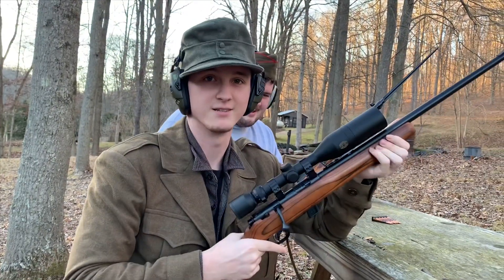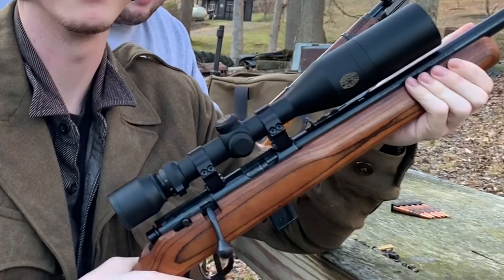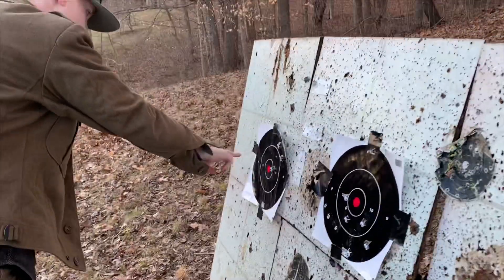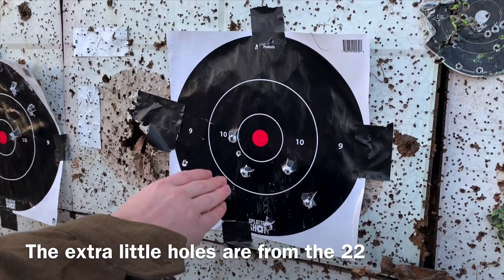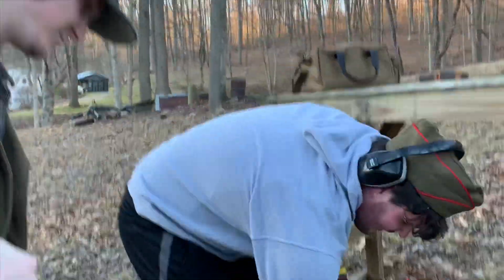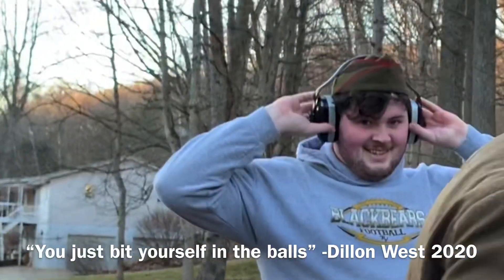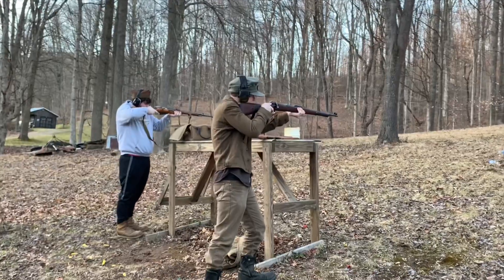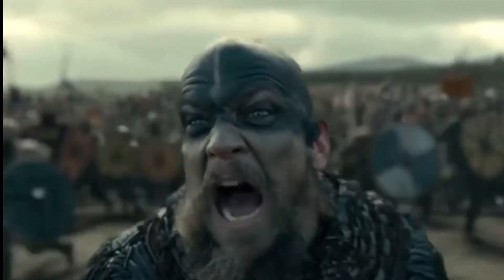Mosin VS. Kar98 (the kar98 lost?)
Two legendary rifles go head to head in a mediocre trial

music in this video or that is possibly in this video